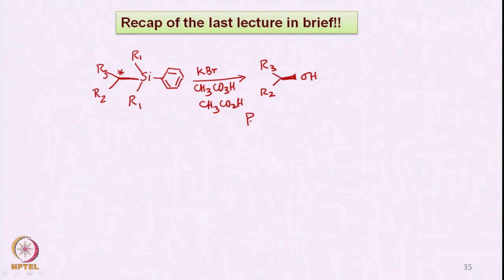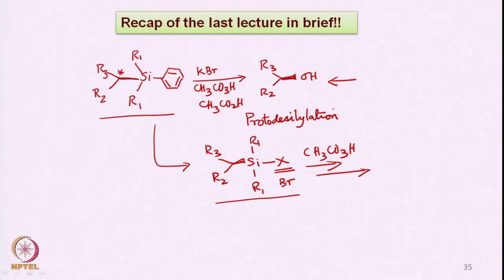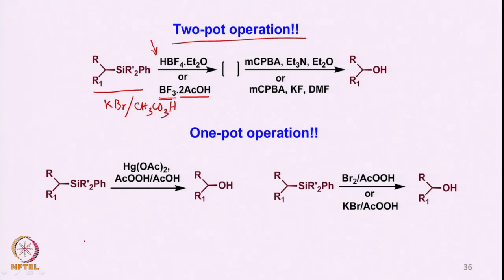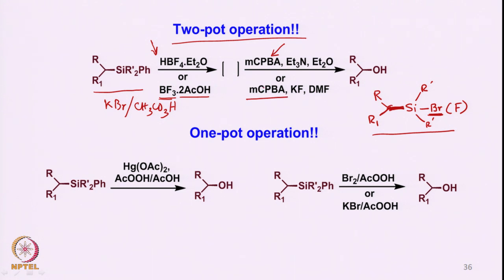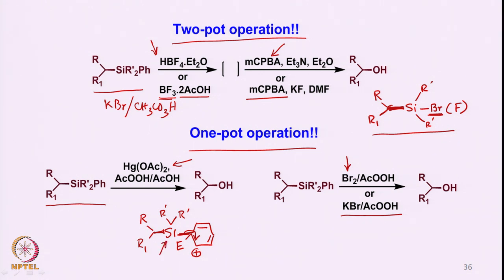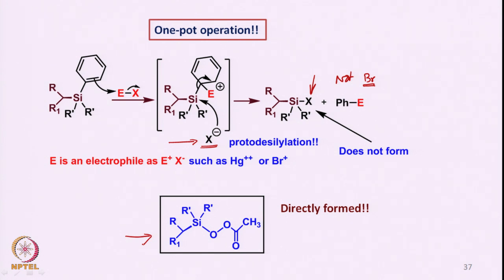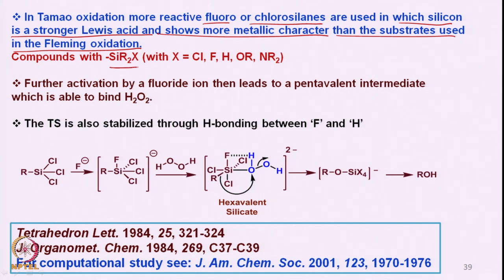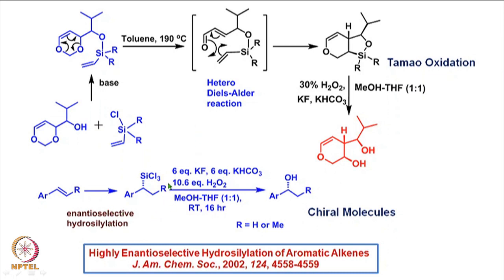Week 4 : Lecture 16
LECTURE 16 : FURTHER SYNTHETIC AND MECHANISTIC ASPECTS OF TAMAO-FLEMING OXIDATIONS